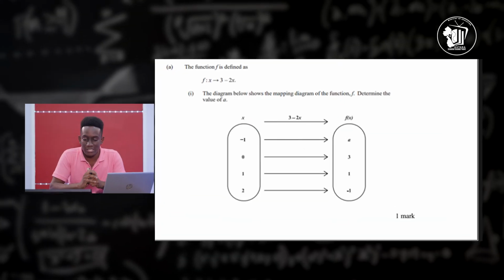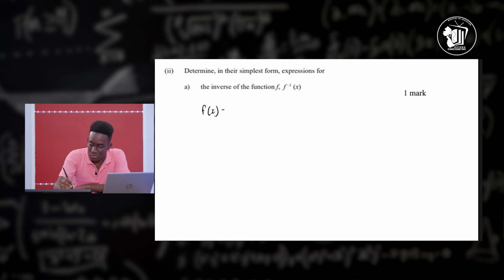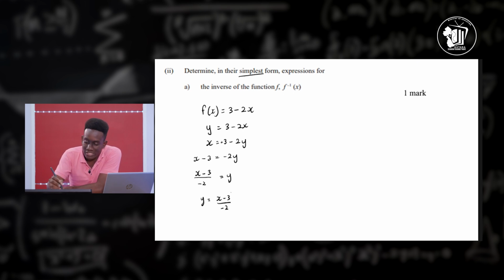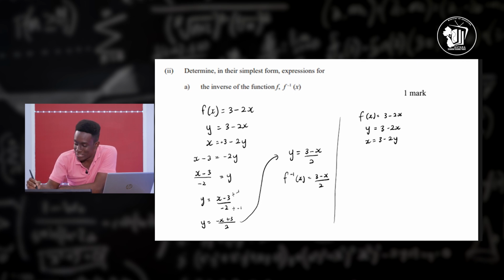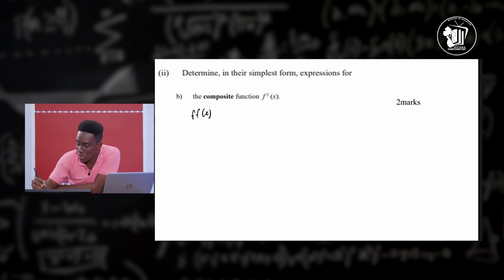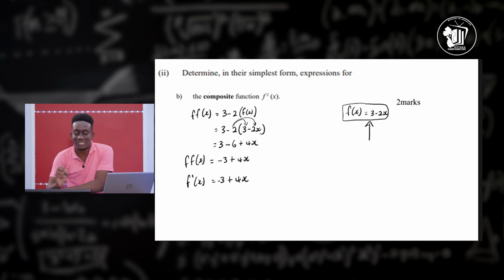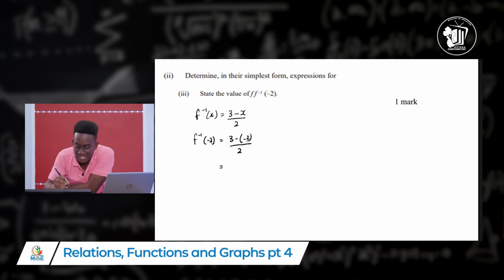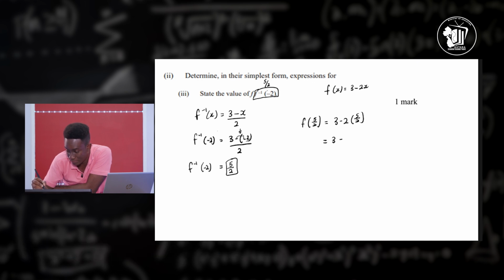Math Intervention Program - Relations, Functions and Graphs Questions Part 4